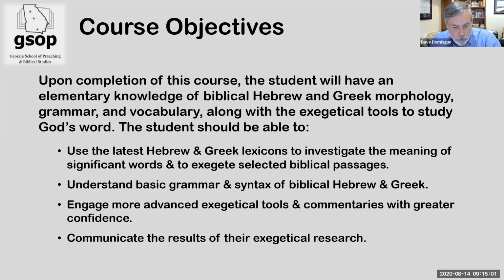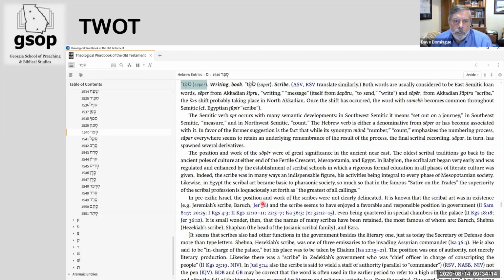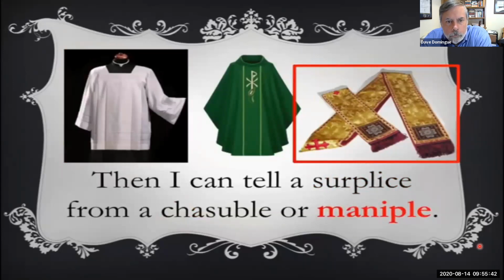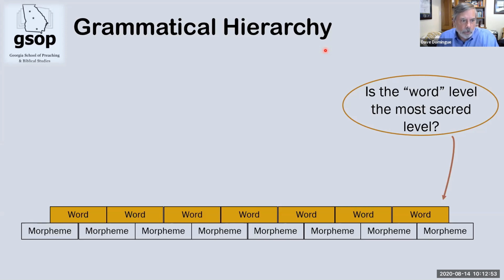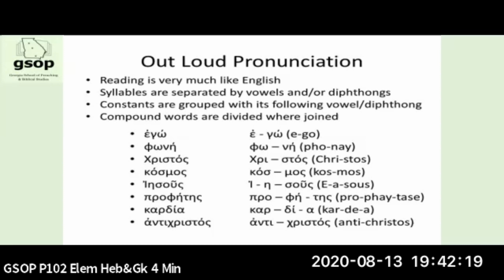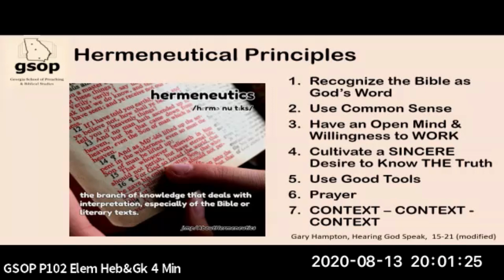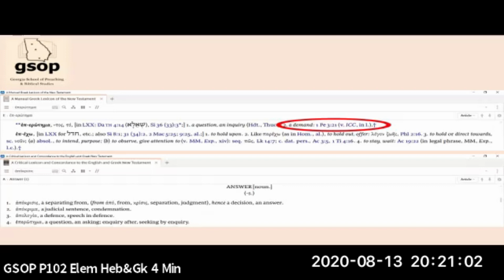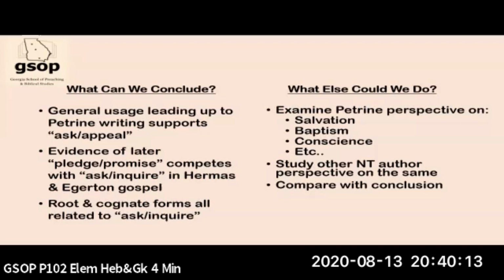GSOP P102 Elem Hebrew & Greek for Ministry - Session 1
Dave Domingue teaches Session 1 of P102 Elementary Hebrew & Greek for Ministry.